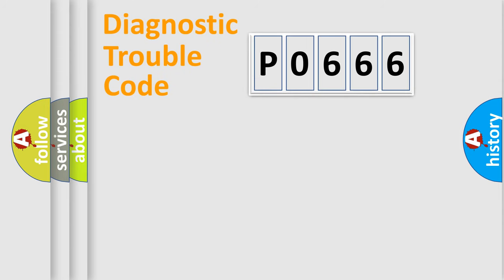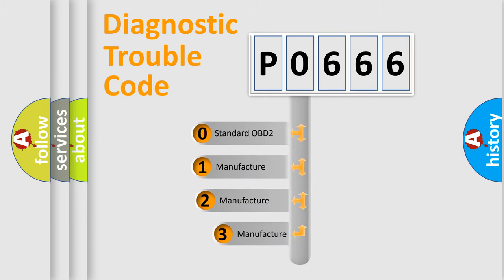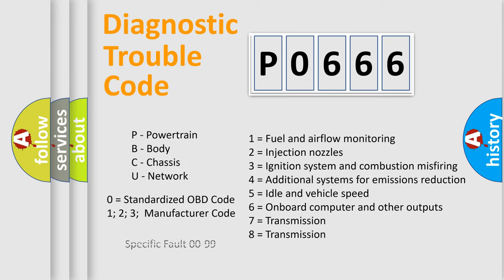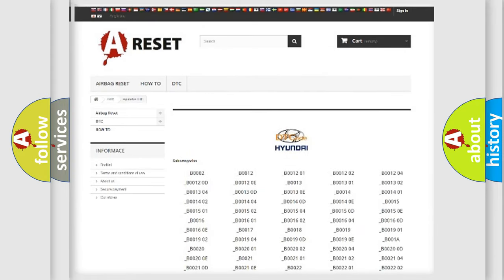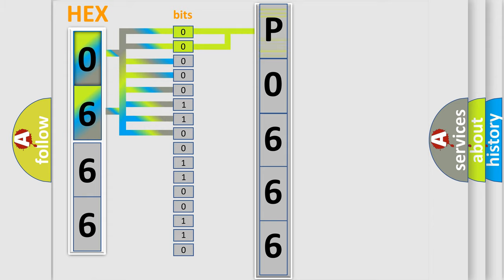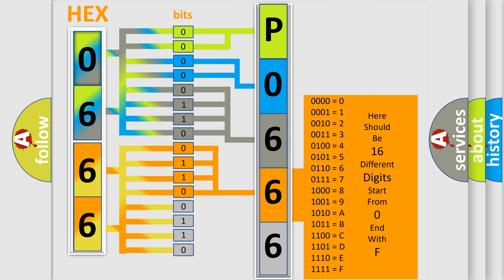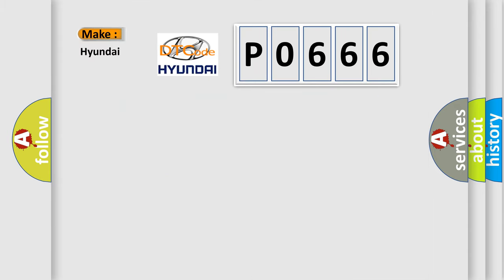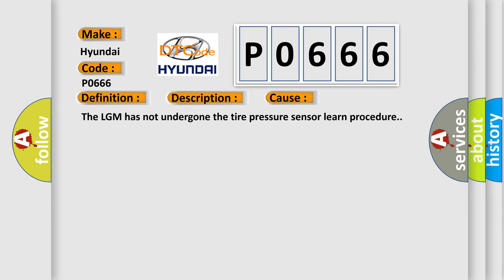DTC Hyundai P0666 Short Explanation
Contents:
0:21 Basic DTC analysis according to OBD2 protocol standard.
1:48 Insight into programming
2:58 A diagnostically understandable description of the Diagnostic Trouble Code
3:05 Basic error definition

Make:
Hyundai
Code:
P0666
Definition:
Low Tire Pressure System Sensors Not Learned
Description:
The ignition is ON.